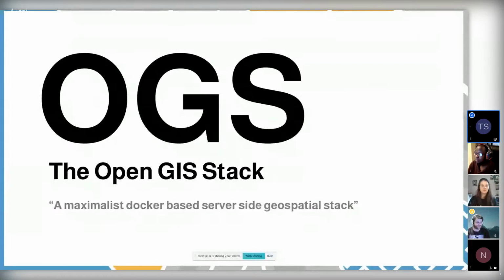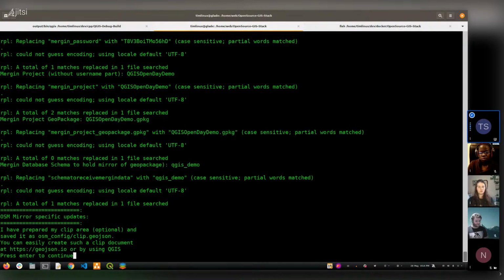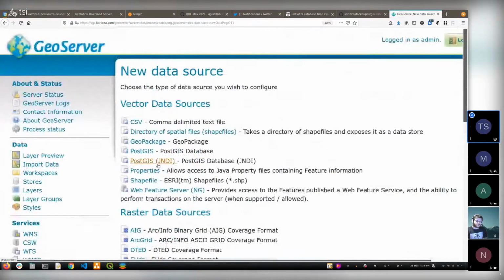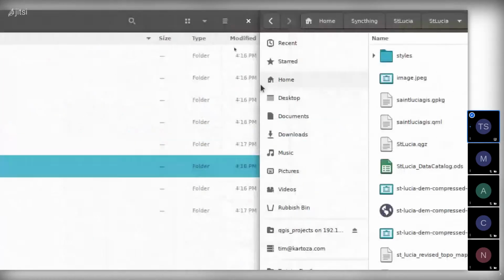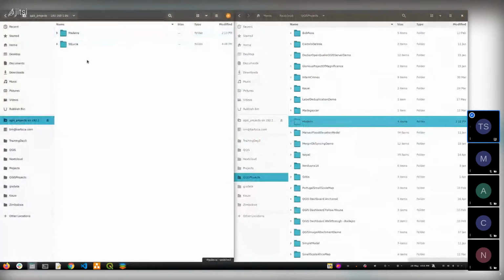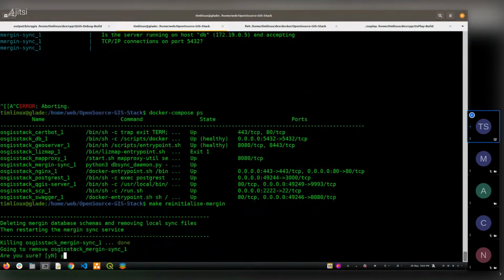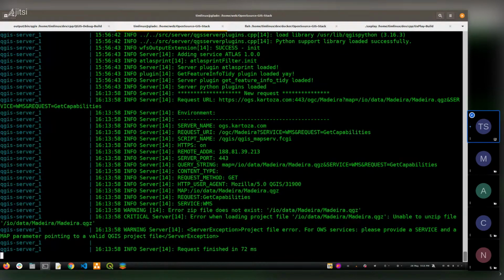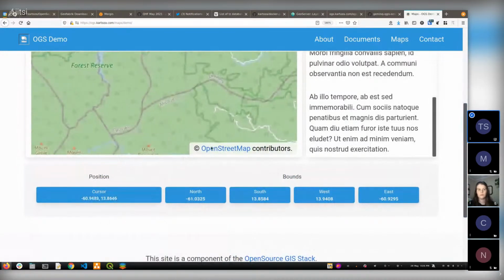QGIS in an open source GIS stack with Tim Sutton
Tim will be sharing how you can build a complete open source GIS stack with QGIS at the heart of the stack. He will show how docker and a mega docker-compose file can be used to integrate a whole range of different open source GIS technologies into one platform. Don't worry if you don't know much about docker, the focus will be on moving data and integration between the different parts of the stack which will include QGIS Server, Mergin, PostgreSQL, GeoServer, and more!